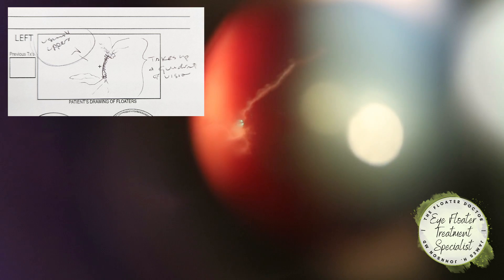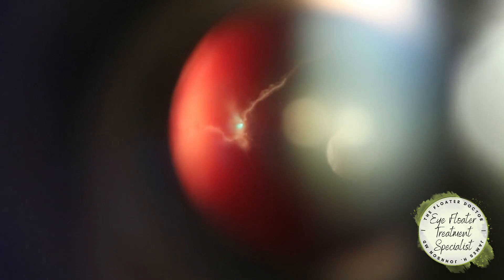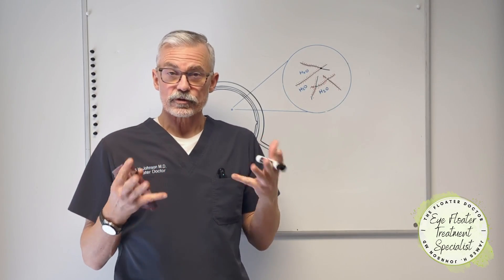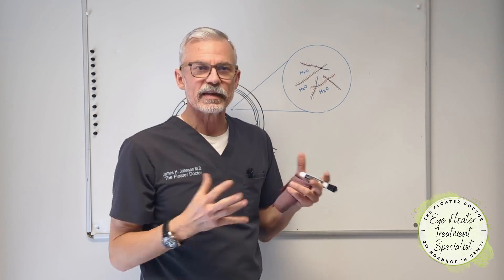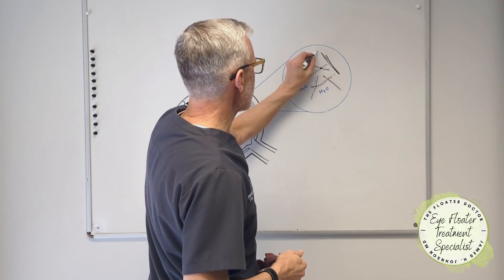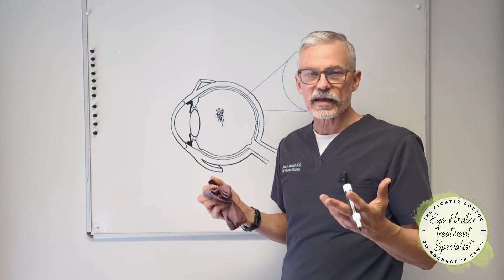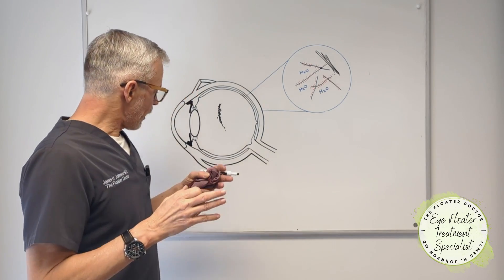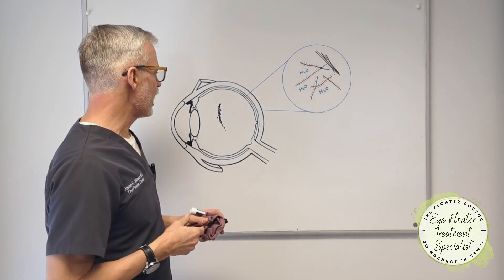REFORMATION of EYE FLOATERS with LASER VITREOLYSIS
With some types of eye floaters, after an otherwise successful treatment, there can be some reformation of the sticky collagen protein fragments. They typically form longer, thin, fuzzy fiber strands. This is frustrating, of course, but usually quite treatable. The reformed floaters are compact and appear to have less material, less mass than the original presenting condition, so it is still progress. It is part of the inefficiency of laser vitreolysis, and it is all part of managing expectations for treatment with the YAG laser. As I say, "It is not a bug, it is a feature" of treating some floaters.
The Floater Doctor, James H. Johnson M.D. is Medical Director of the only medical practice in the world specializing in, and exclusively treating eye floaters, the bothersome spots, shadows, and clouds that affect your vision. Although common, especially changes such as posterior vitreous detachment (PVDs) as we age, these vitreous eye floaters are rarely offered treatment by your local and well qualified eye care providers, even at top specialty institutions. Dr. Johnson uses a specialized FDA-approved YAG laser to vaporize and destroy the proteins in the vitreous that are responsible for your spots, shadows, and moving blurred areas in your vision. He has been doing so since 2007 making him one of, if not the most experienced in this very specialty niche area in ophthalmology, a pioneer in this field.